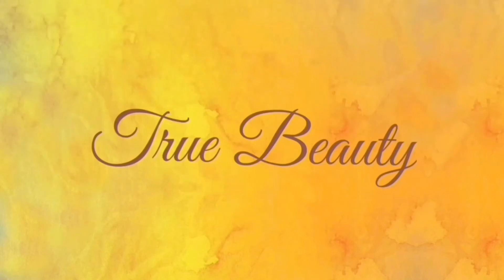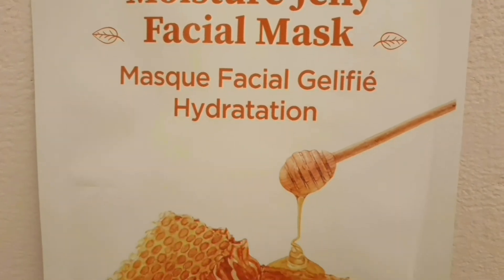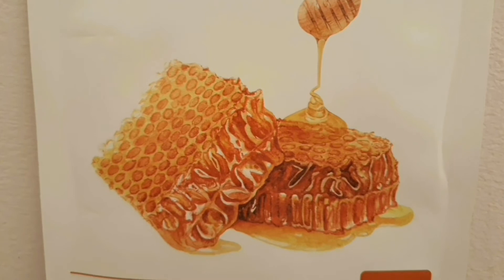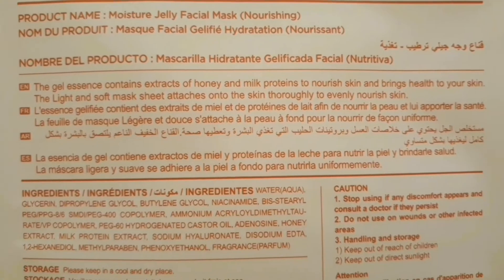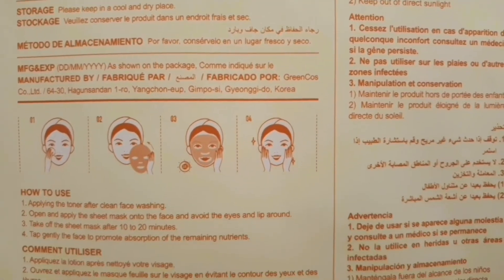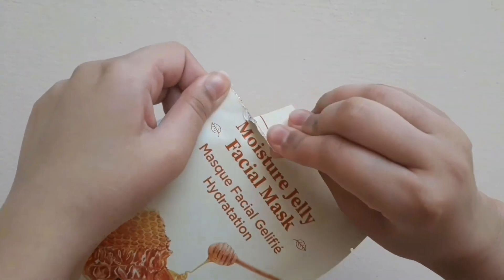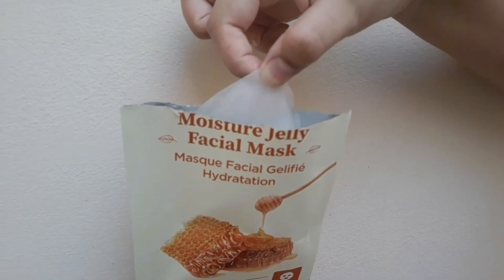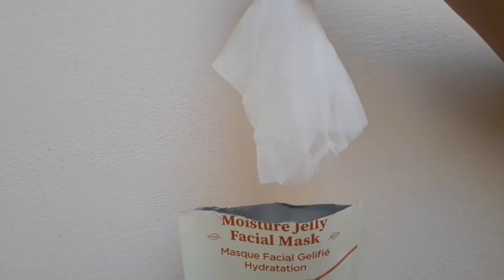Miniso honey moisture jelly facial mask's review | Affordable sheet masks